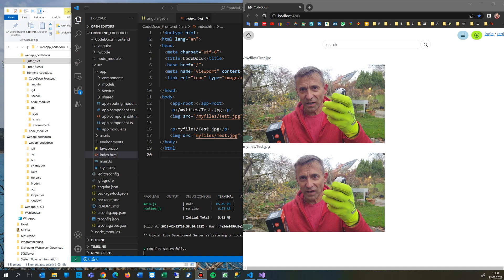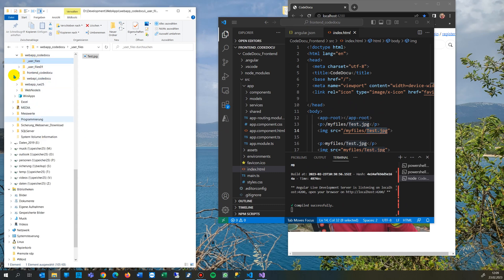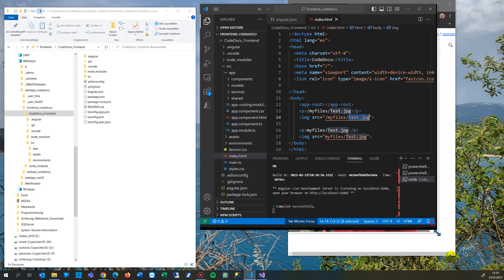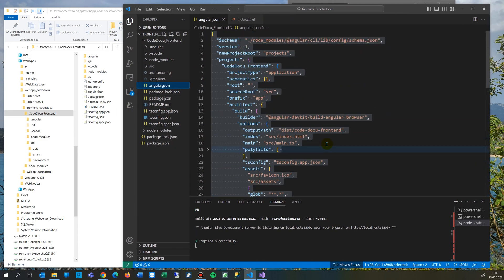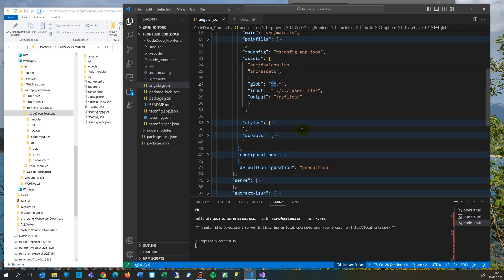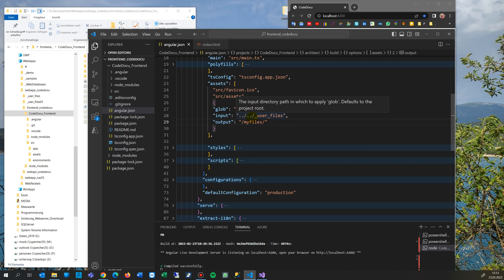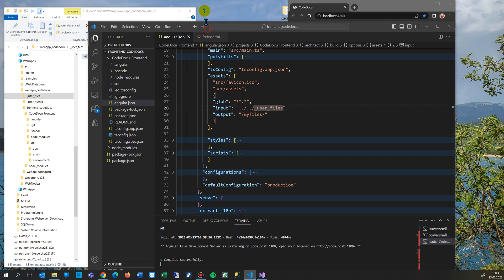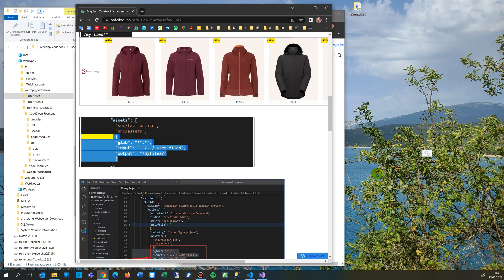Angular: User-Files Outside your Project. Set Path to Folder in Angular.json assets